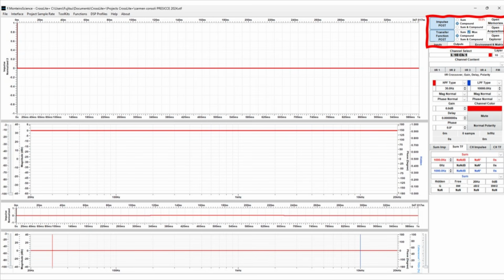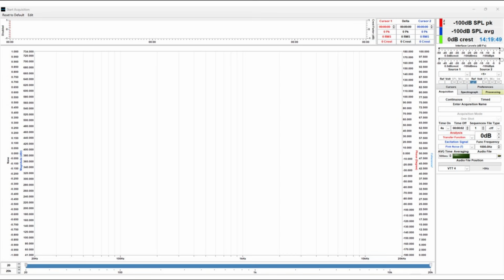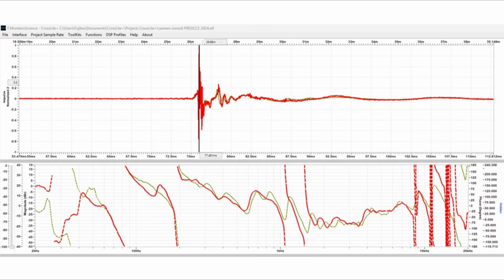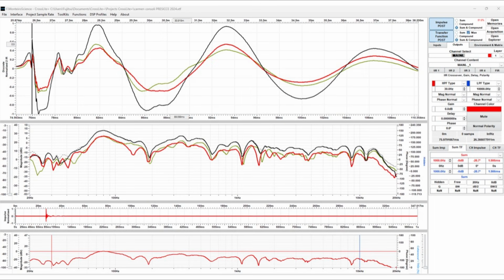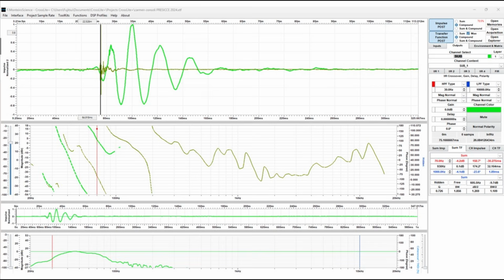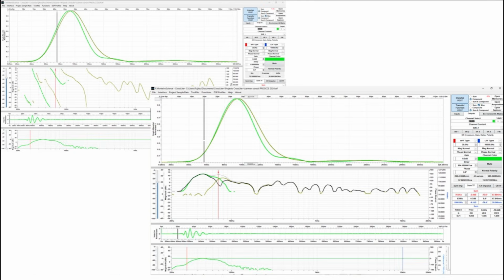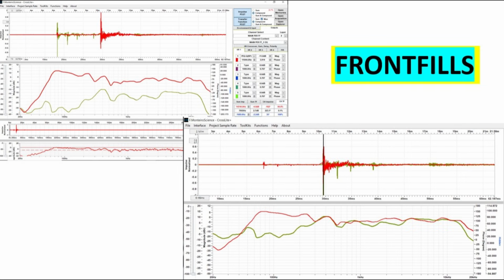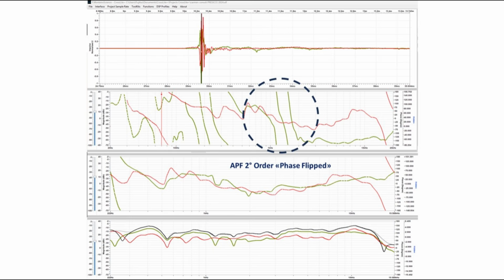𝐂𝐫𝐨𝐬𝐬𝐋𝐢𝐭𝐞 𝐂𝐚𝐬𝐞 𝐒𝐭𝐮𝐝𝐲: 𝐀𝐥𝐢𝐠𝐧𝐢𝐧𝐠 𝐚 𝐁𝐎𝐒𝐄 𝐒𝐡𝐨𝐰𝐌𝐚𝐭𝐜𝐡. 𝑨 𝒑𝒓𝒂𝒄𝒕𝒊𝒄𝒂𝒍 𝑺𝒕𝒆𝒑 𝒃𝒚 𝑺𝒕𝒆𝒑 𝒈𝒖𝒊𝒅𝒆 𝒇𝒐𝒓 𝒖𝒔𝒆𝒓𝒔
Contents:
- Setup di Interfaccia e superifice
- Acquisizione One Shoot, VTT4
- Verifica e Uso di Tracce OG e NR
- Filtering the IRs in Imput, for Veryfication purposes
- APF 2° Order with Phase Flipped, for Reflection Study
- Alignment Methods
- "LA BASTARDA" case
The voice and translation is AI generated using this: